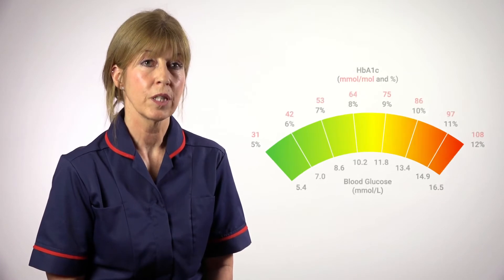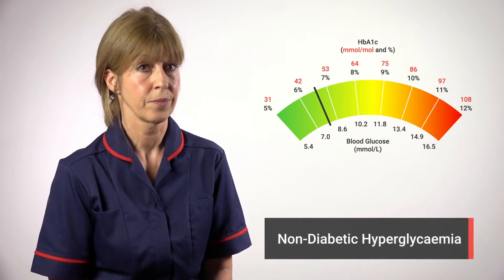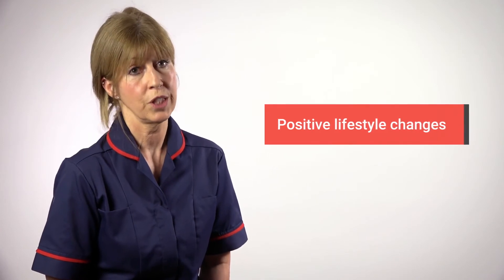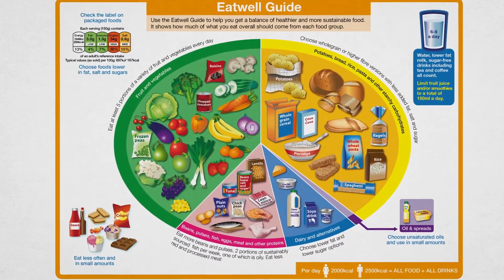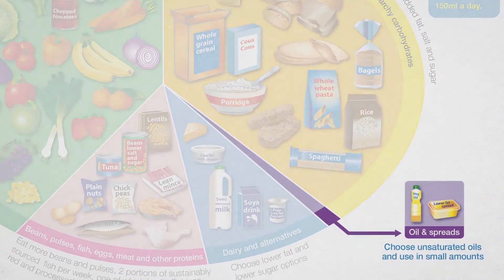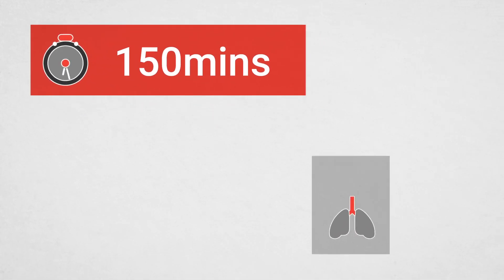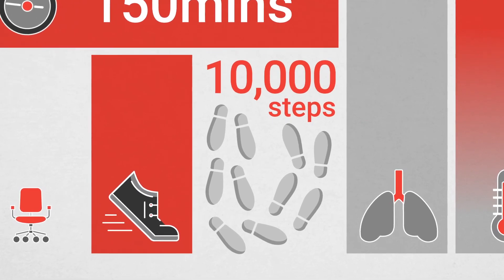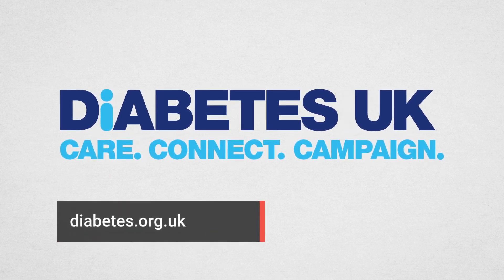Introduction to HbA1c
Introduction to the HbA1c test and how it can be used as a diagnostic tool of diabetes. Developed with BHR Pharmaceuticals and used as part of the online training for NHS Health Check providers.